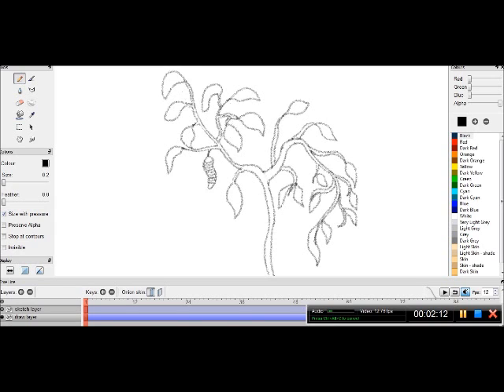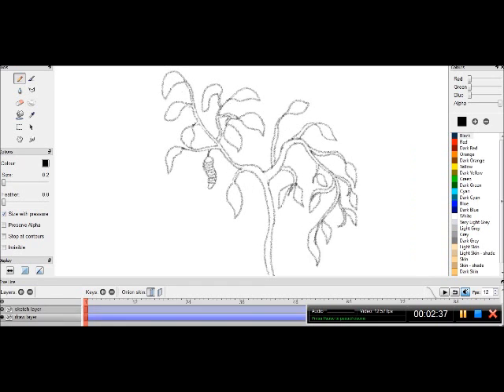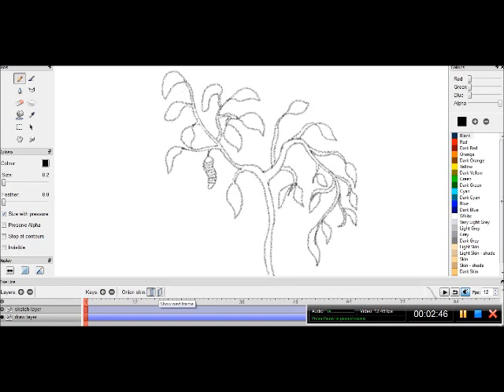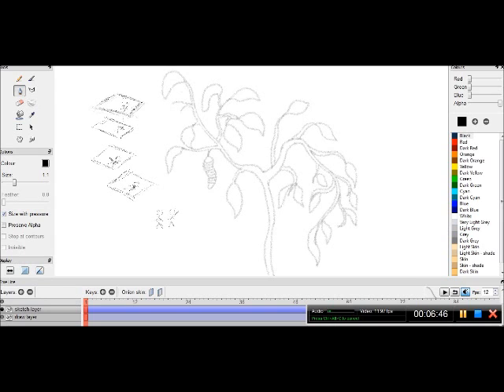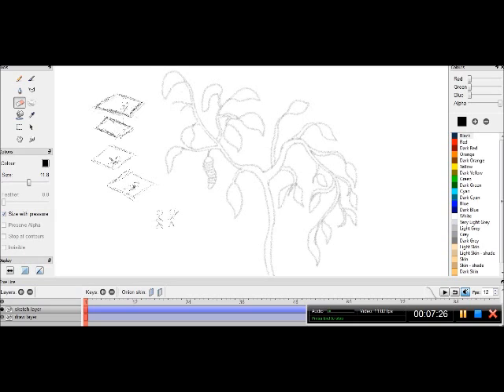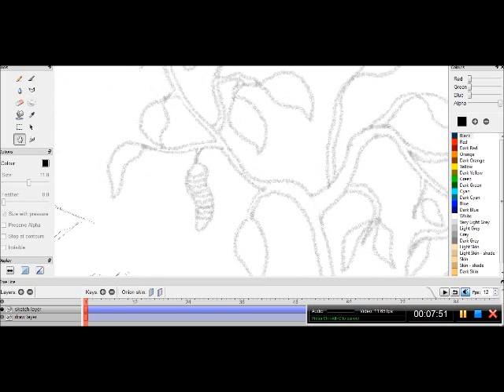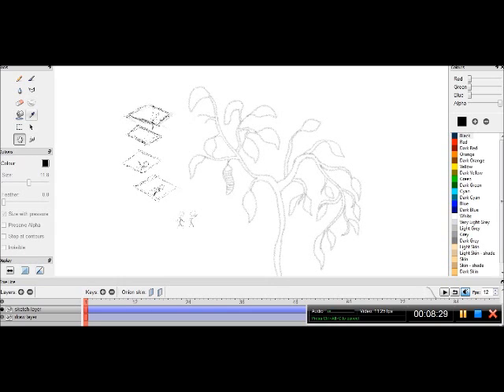Pencil animation video part one.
Using pencil animation software to produce animated film a introduction video by squibblenuts1